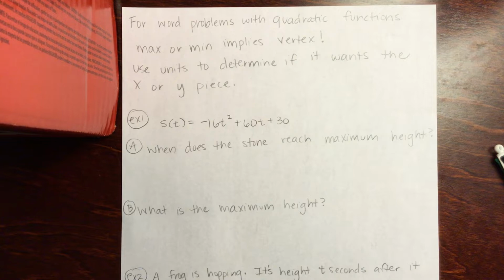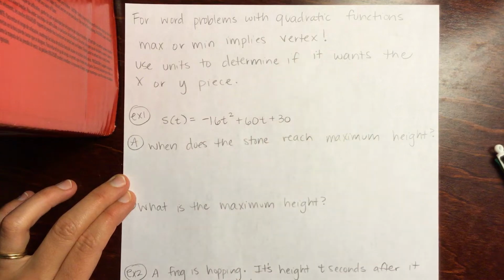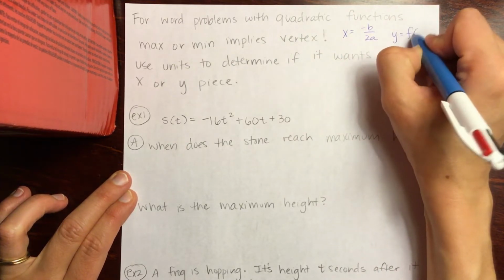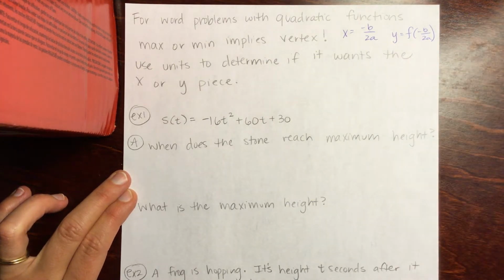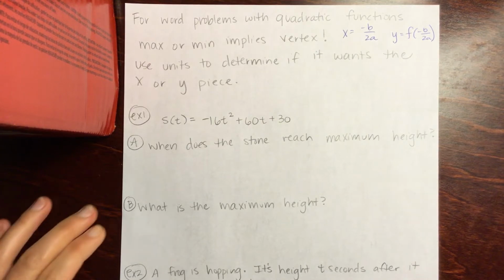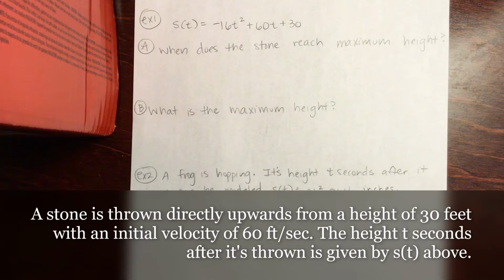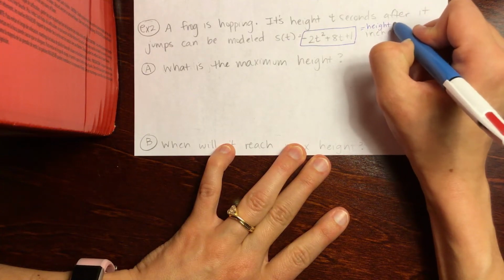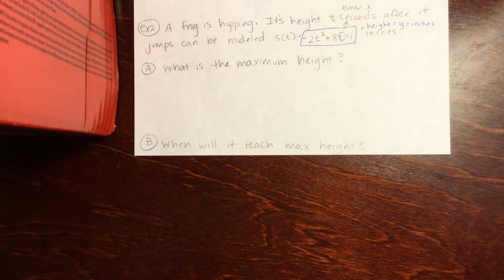Quadratic Word Problems Vertex